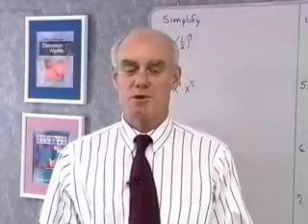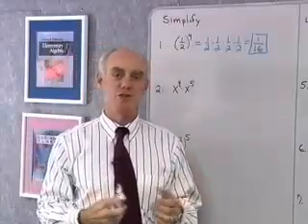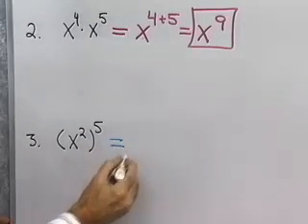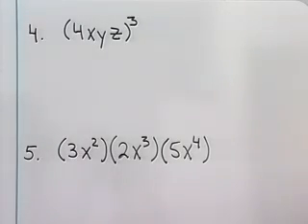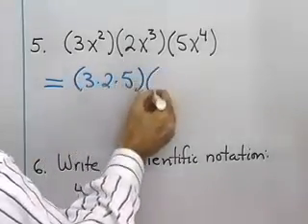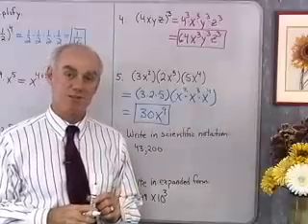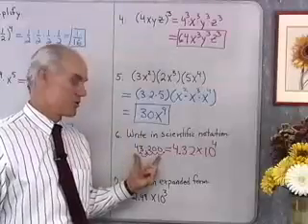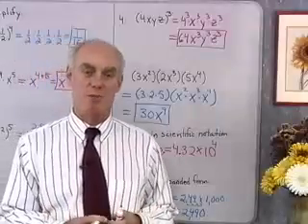Multiplication with Exponents: Mini-Lecture by Mr. McKeague